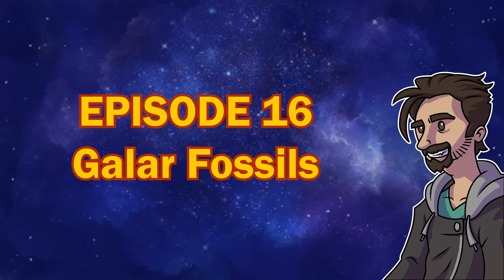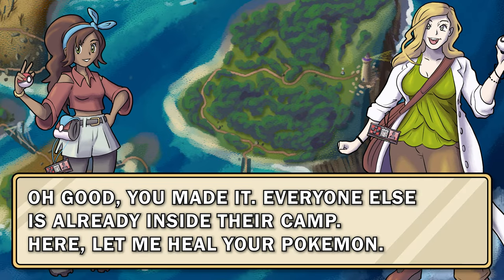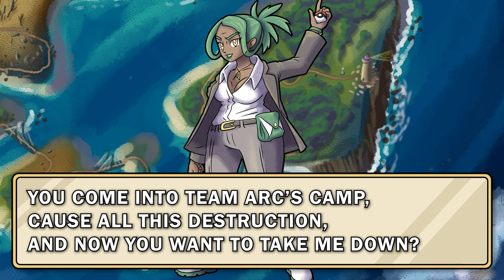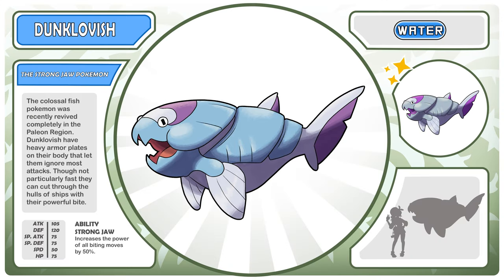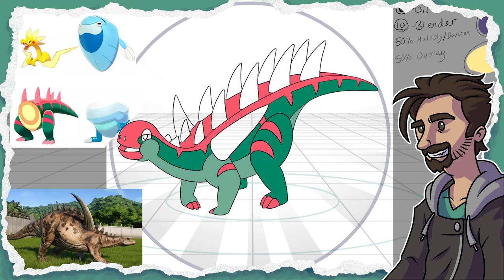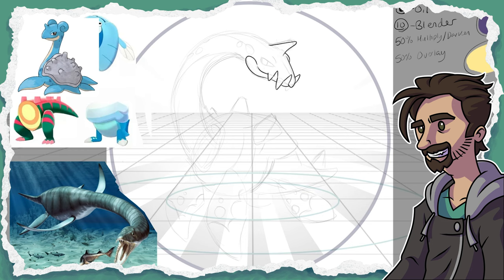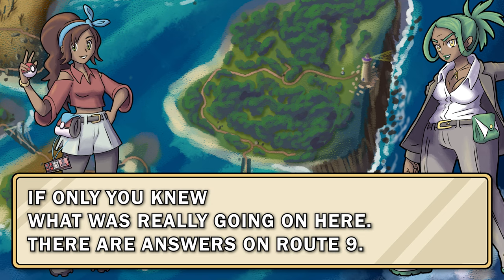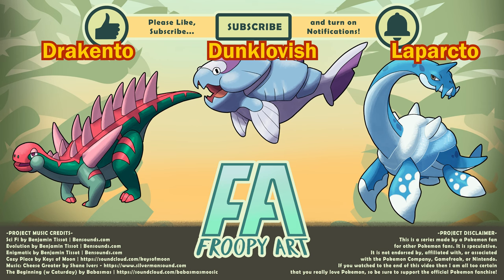GALAR Fossils - Pokémon Amber Episode 16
Pokémon generation 9 is fast approaching on the Nintendo switch. But let's take a speculative journey into Pokémon Amber. This Fakémon region is inspired by the Jurassic Park series and includes over 100 new Pokémon designs. Get ready for new starter Pokémon, primal forms, and legendary Pokémon! Lets see what the Galar fossils look like when correctly revived and meet the Evil Team leader.

Timestamps

0:00 - 0:45 Intro
0:46 - 1:42 Route 8
1:43 - 3:23 Creta Cliffs
3:24 - 4:54 Water Type Galar Fossil
4:55 - 6:46 Dragon Type Galar Fossil
6:47 - 8:30 Ice Type Galar Fossil
8:31 - 9:44 A Quick Escape
9:45 - 10:13 Outro